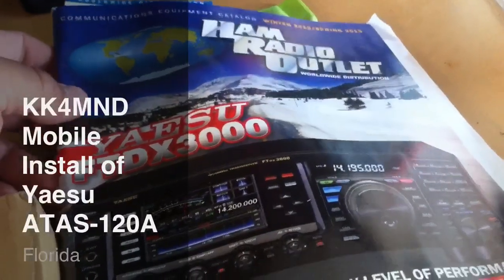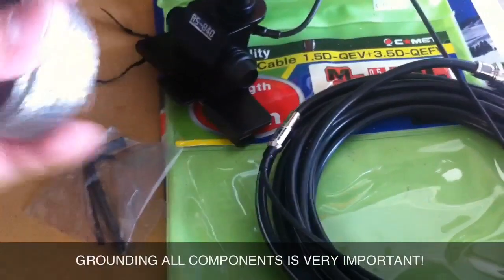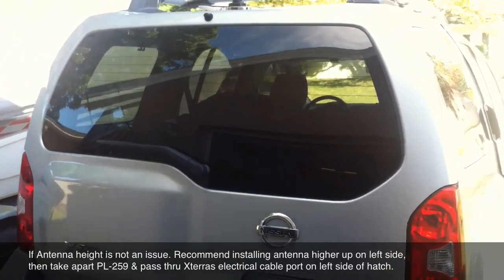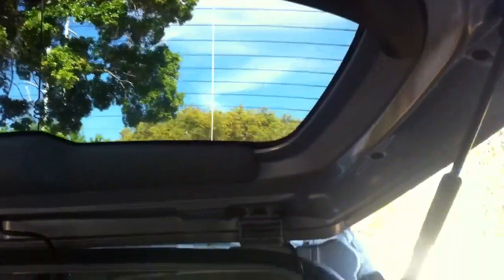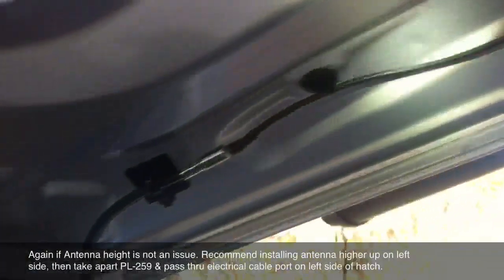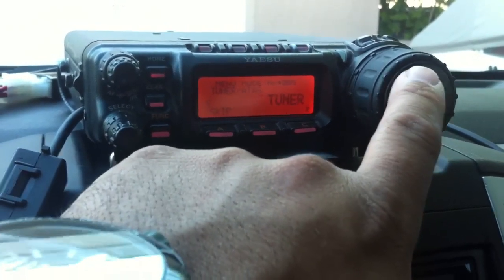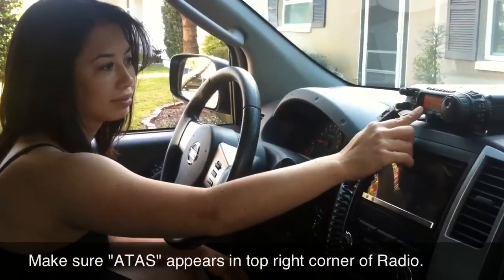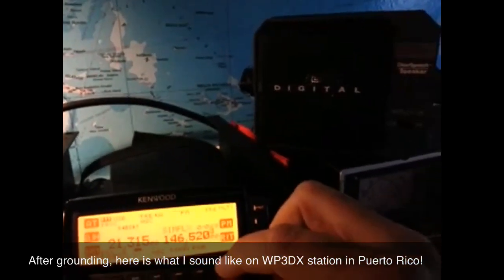How to Install ATAS-120A Antenna w FT-857 Ham Radio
This video covers basic over all install of a Yaesu ATAS 120a screwdriver antenna with Comet HD-5M (RS-840) antenna mount on a 2011 Nissan Xterra with an already installed Yaesu FT-857 Multiband Radio.

This Antenna gets average reviews, but I like to see for my self. My friend had one for 5 years before issues occurred. For an antenna exposed to harsh extreme hot, humid, corrosive ocean type environment that's not bad.

I do not recommend this antenna if you are perusing volunteer work with MARS (Military Amateur Radio Service) as it will not tune below 40m. In that case maybe the FC-40 or FC-30 tuners with whip antenna will better suit your needs.